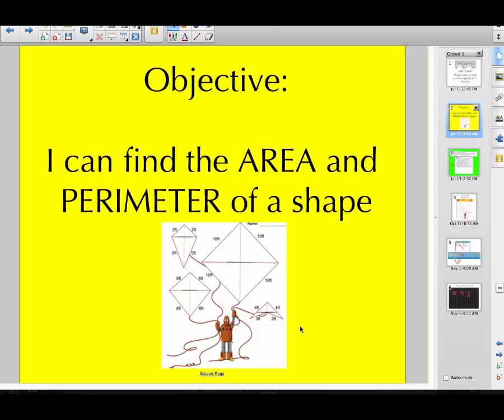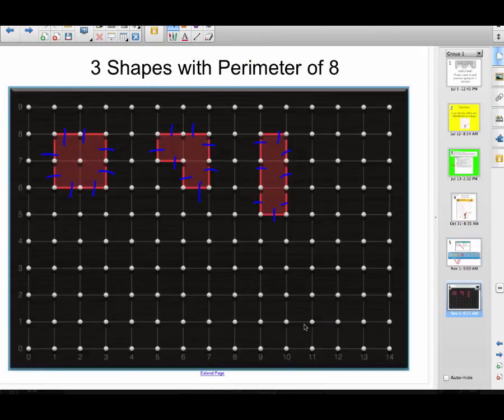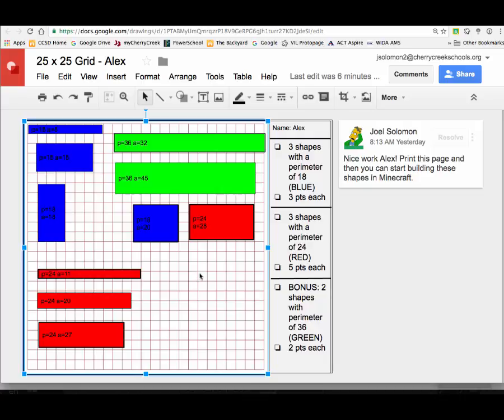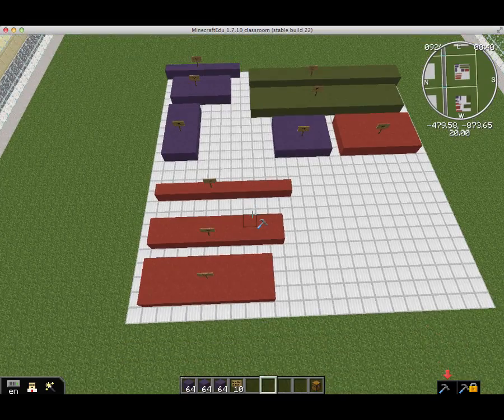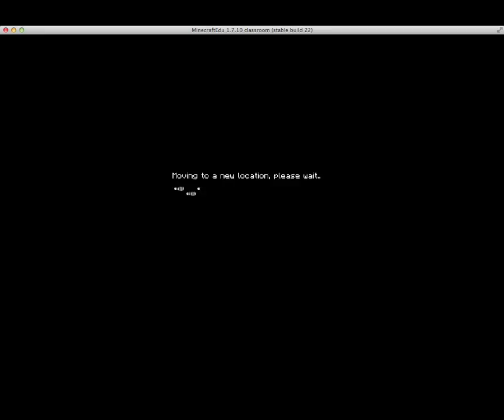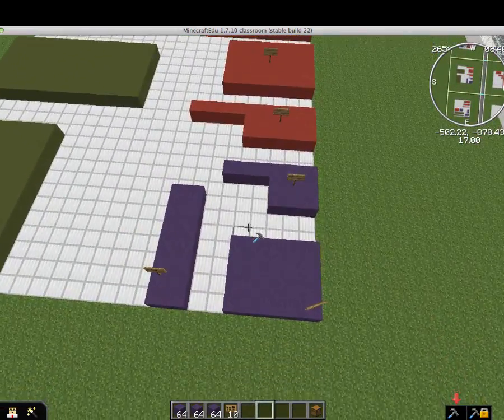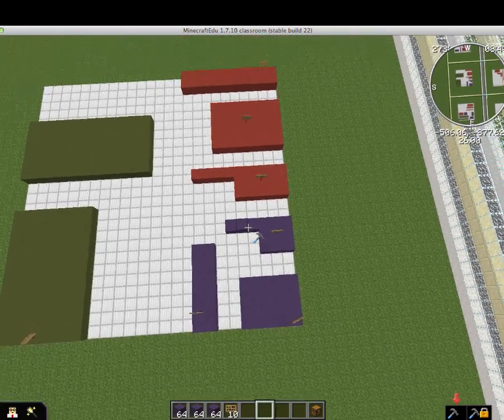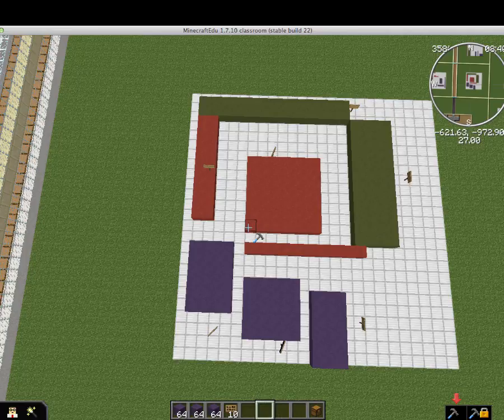Minecraft EDU: "Area and Perimeter"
4th grade students are learning about perimeter and area, and using Google Classroom and Minecraft EDU to demonstrate their learning.